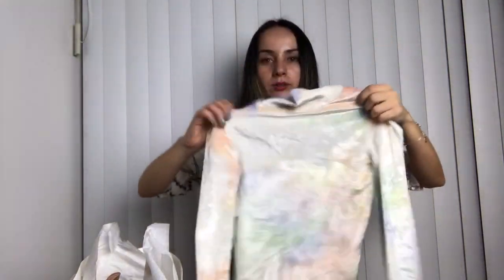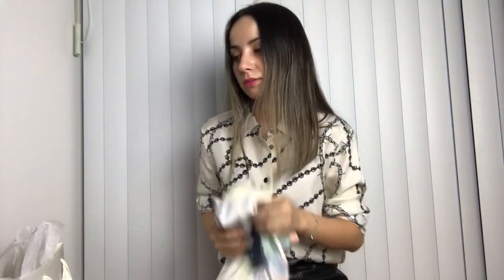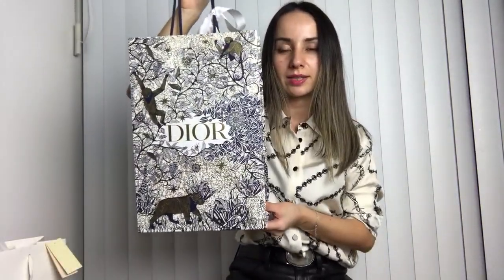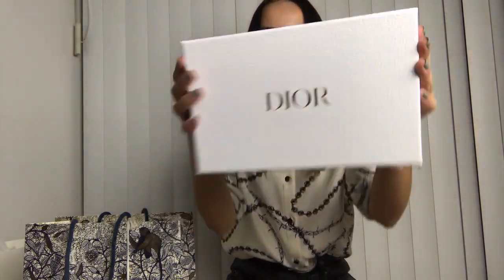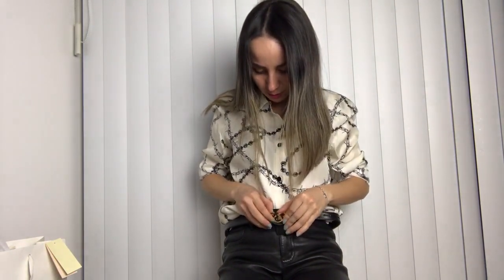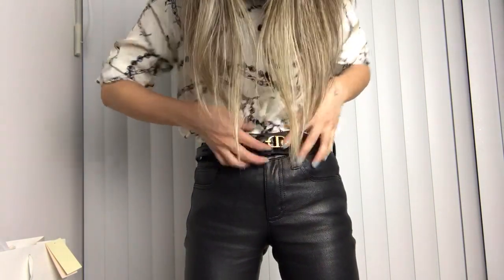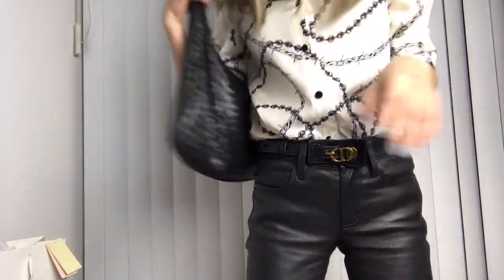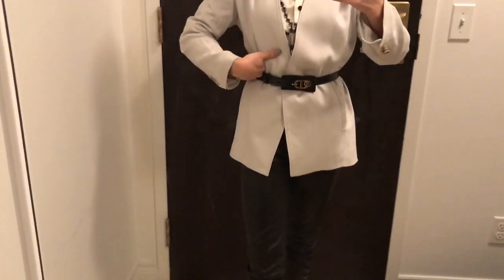A VALENTINE'S GIFT TO MYSELF FROM DIOR & WILFRED (sometimes you have to just treat yourself💔)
A little gift to myself. Something that was on my wishlist a while ago I was able to find in my size